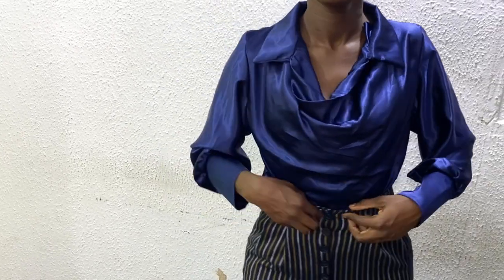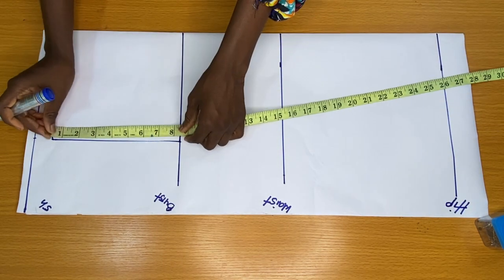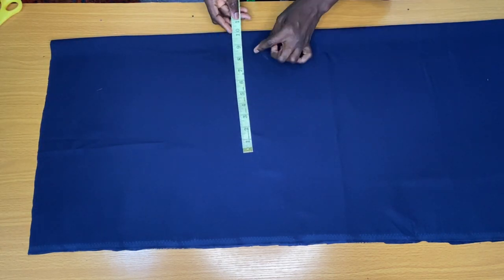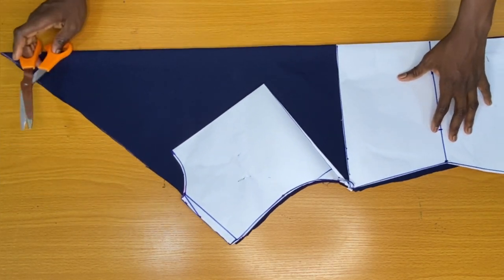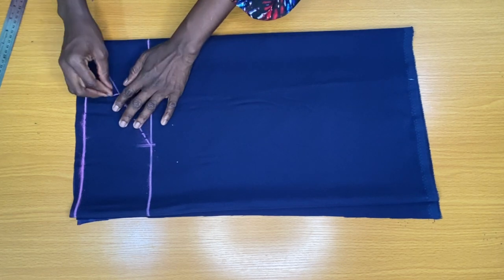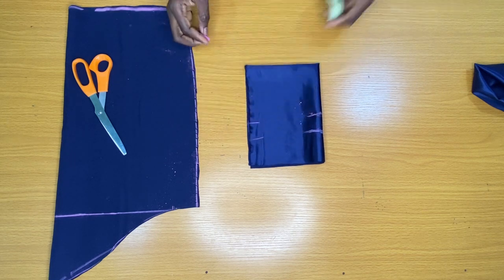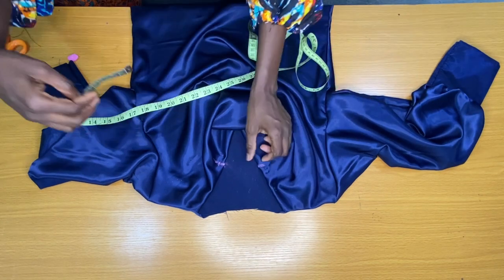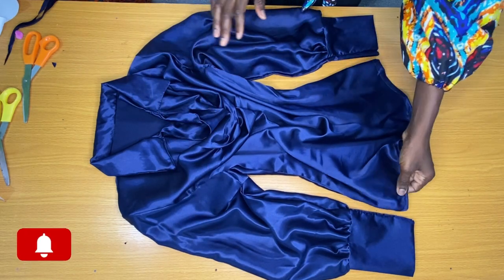How to cut and sew a Cowl Neck Top with a Collar and a Lantern Sleeve | DIY cutting and stitching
DIY Multipurpose Silk Blouse

How to cut and sew this Cowl Neck Top with Collar and Lantern Sleeve
00:00 Intro
00:15 Fabric
00:22 Back Piece
04:31 Front Piece
09:05 Stitching
10:15 Lantern Sleeve
15:00 Collar
18:53 Final Look